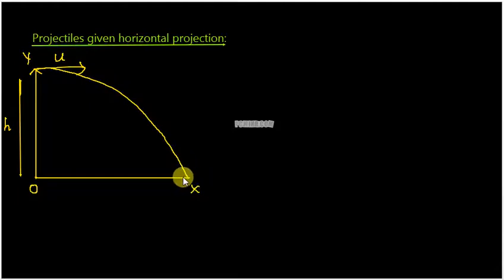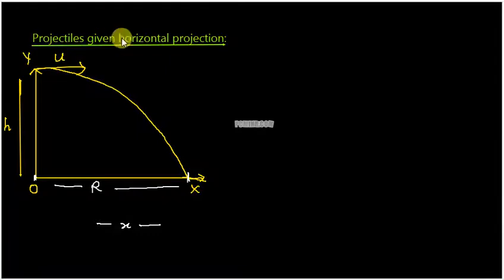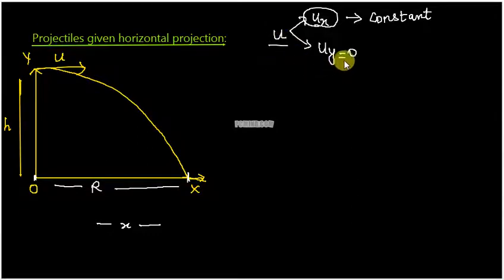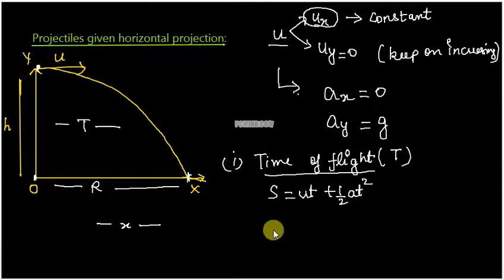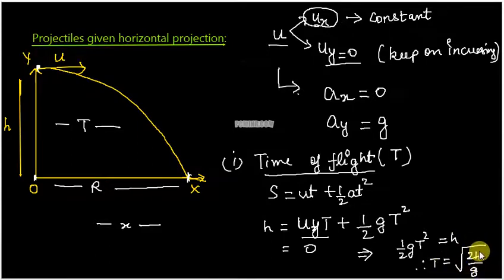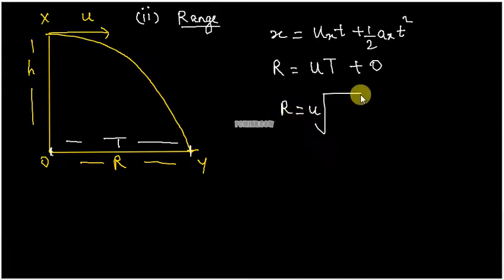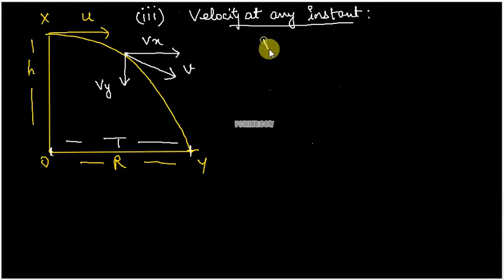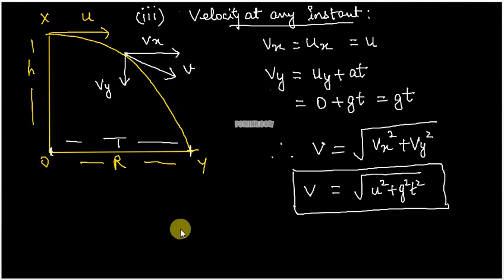Horizontal projectiles (Grade11 CBSE, ISC, IBHL, AP C-level) Video P11.11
In this video you will learn about the trajectory of a projectile thrown with horizontal initial velocity. You will learn to determine the time of flight, Horizontal range and velocity at an instant for a horizontal projectile.
If you have any queries please comment in the inbox.